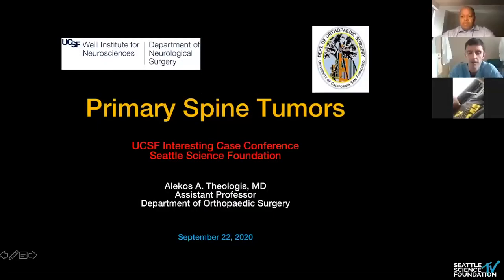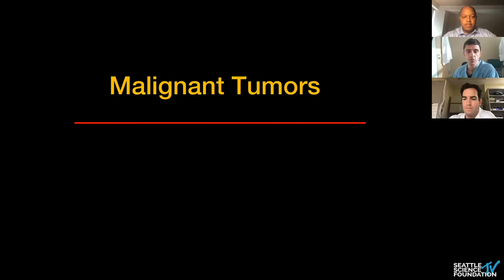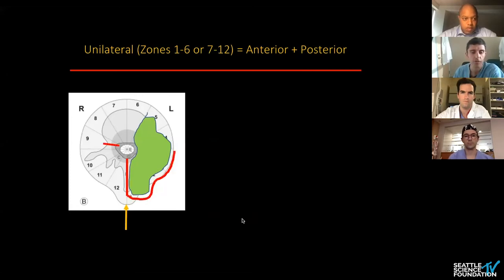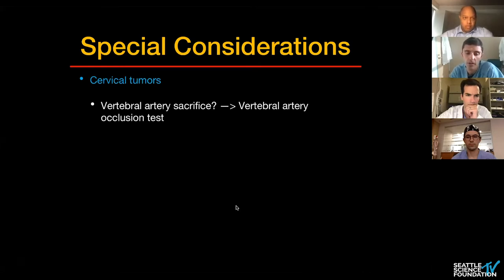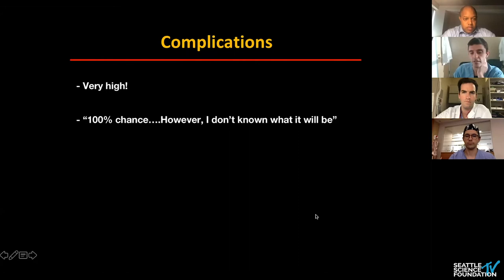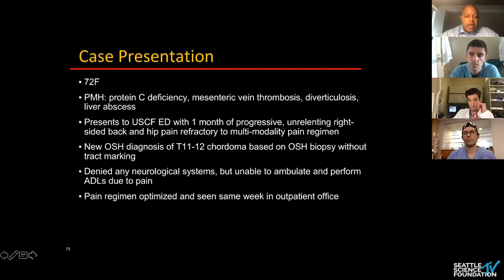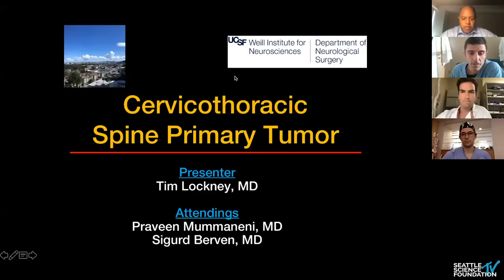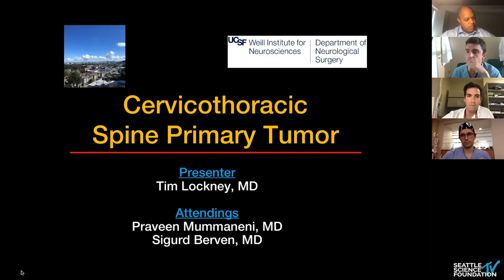Primary Spinal Tumors - Alekos Theologis, MD